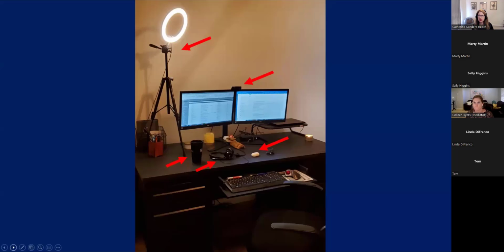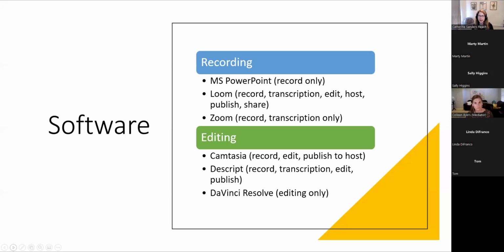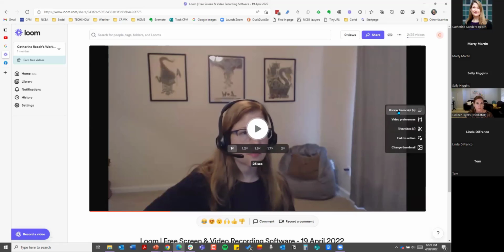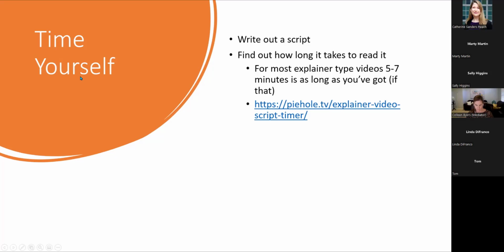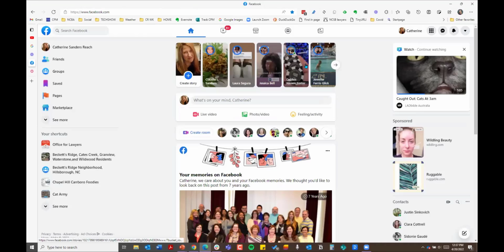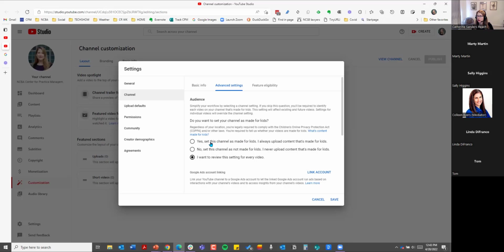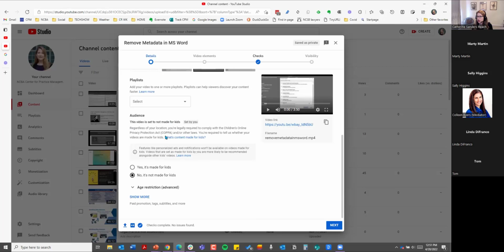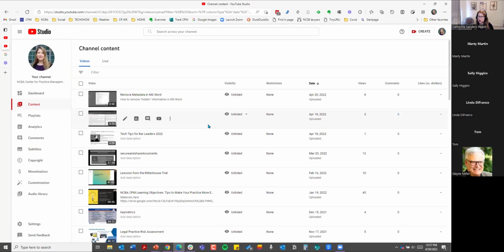Smile for the Camera: Leverage the Power of Video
Are you creating and sharing videos to strengthen your brand, educate clients, or explain legal concepts? You don’t have to pay for a high-cost video production company. Today’s videos are all about DIY! You probably have a lot of the necessary basic equipment – now you just need the know-how. From recording to editing to hosting and sharing, we will provide the basics for you to start creating and leveraging video content for your firm's marketing and communication. From your website to social media to YouTube and beyond, video is a fantastic way to reach your audience and a whole lot more. In this session you will learn about the equipment and software you need to get started, how to create closed captions and transcripts easily, teleprompters and timing, setting up distribution channels, and how to measure success.